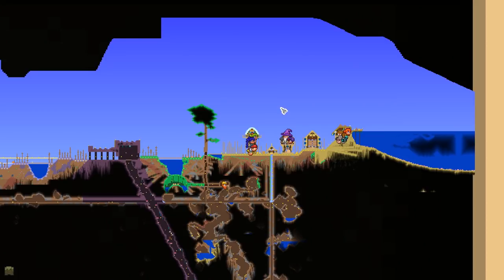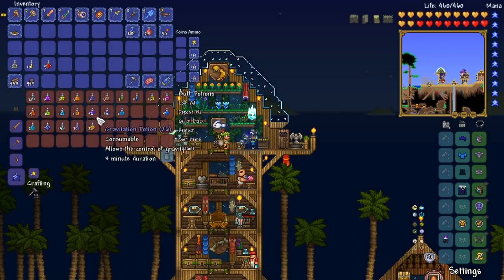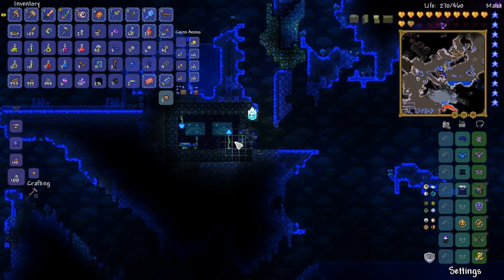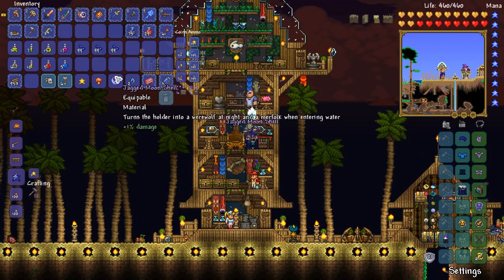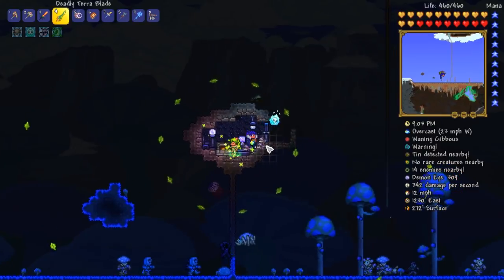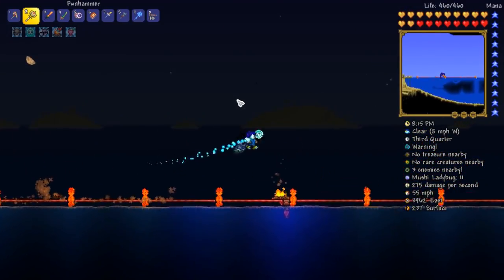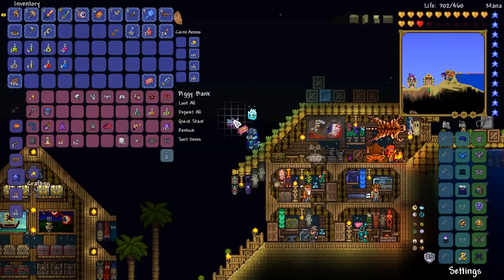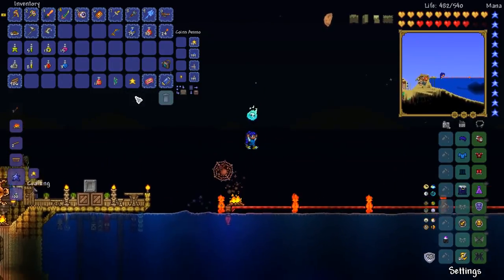Let's Play Terraria 1.3.5 | Mushroom Biome Planetoids & FISHRON! [Episode 37]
Let's Play Terraria - Creating a CUSTOM mushroom biome with planetoids and battling Fishron!

Welcome to my Terraria 1.3.5 Let's Play. In this series, I intend on focusing on having as much fun in Terraria as possible, building mega builds, taking on bosses with weird loadouts, all sorts! I intend on this series being fun first, then progression second. This Terraria series, for me, is a blast back to the past where I just had fun with the game and didn't feel like I was competing with anyone! Hope you guys enjoy experiencing this new Terraria Let's Play with me! Thanks folks! 😊